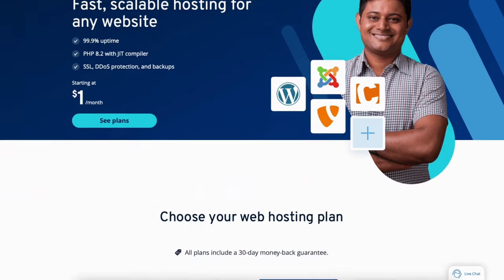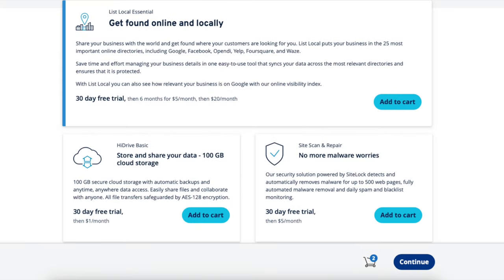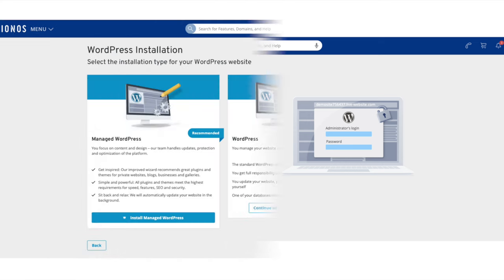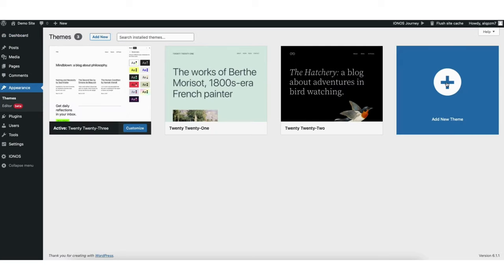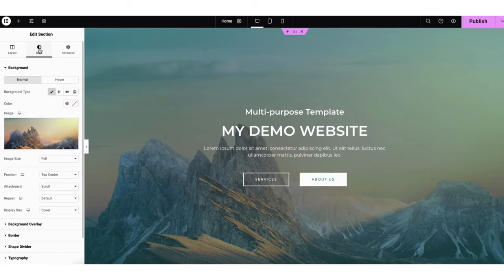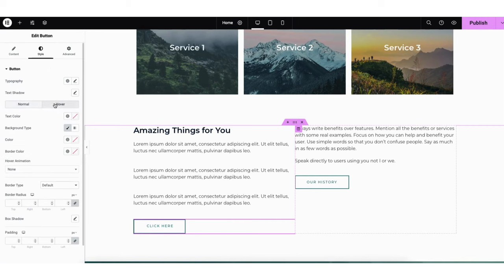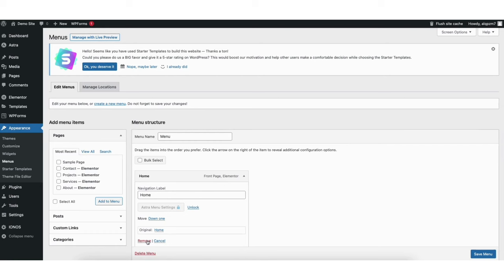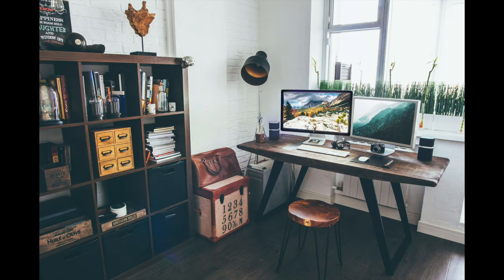How To Build A Website With IONOS (2024) 🔥 IONOS Tutorial!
In this IONOS tutorial, we go over how to build a website with IONOS step by step. This is a quick and easy IONOS website tutorial to follow along with. By the end of this video, you will know how to build a website on IONOS and should have your WordPress website successfully started and created if you choose to.

We go over how to build a website with IONOS as well as how to make a website with IONOS, and how to create a website with IONOS. We go over signing up with IONOS hosting, choosing a IONOS Hosting plan, registering a domain name with IONOS, how to install WordPress on IONOS, how to setup WordPress on IONOS Hosting, and going over building your website with IONOS. We go over choosing professional website templates to choose from along with going over how to create and edit your site easily with one of the most popular drag and drop editors Elementor page builder.